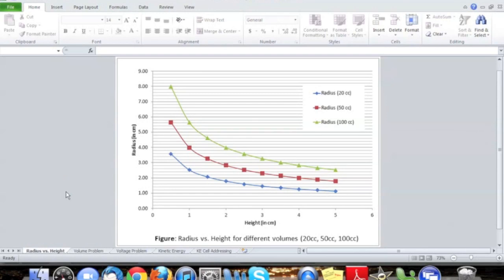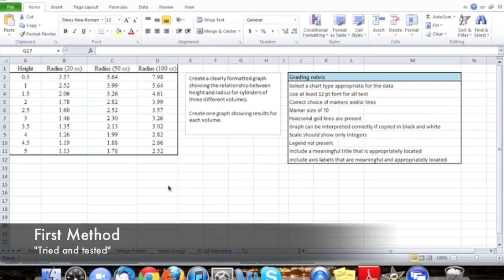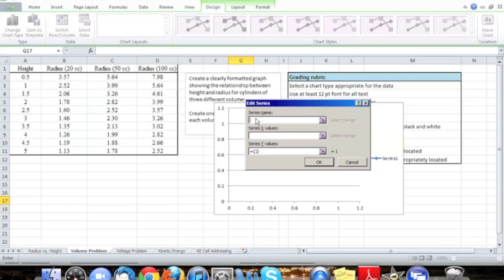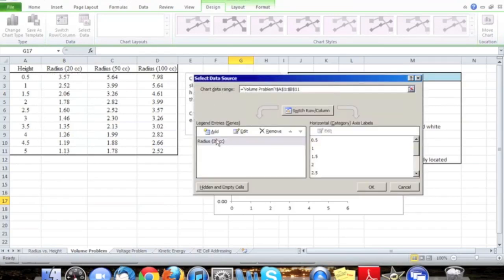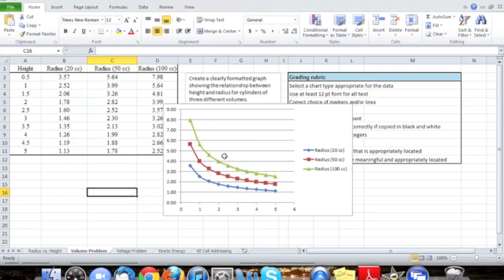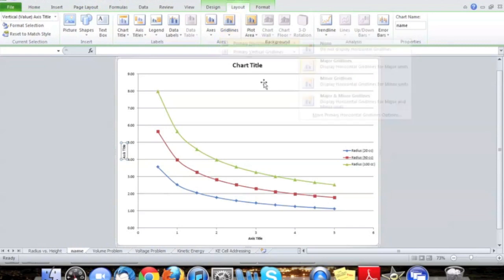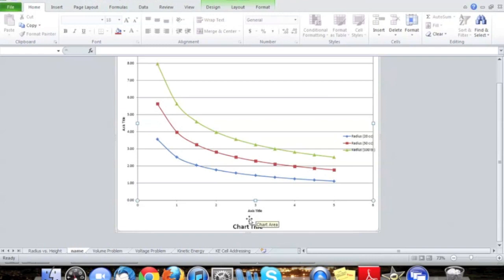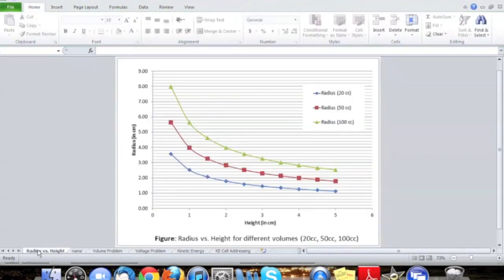Plotting Graphs in Excel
***This video is an instructional video for students enrolled in ENGR131 at Purdue University (Fall 2011)***

To access the files:
1) Log into blackboard
2) Go to ENGR 131 section folder  › In-Class Notes & Activities › In-class Activities › Class 12W
3) Download the file '12Winclassactivity'